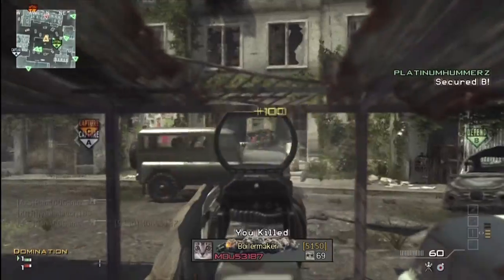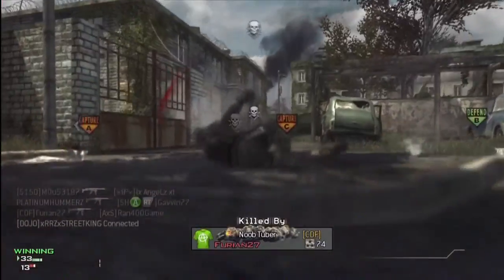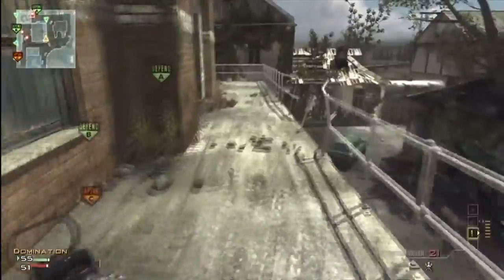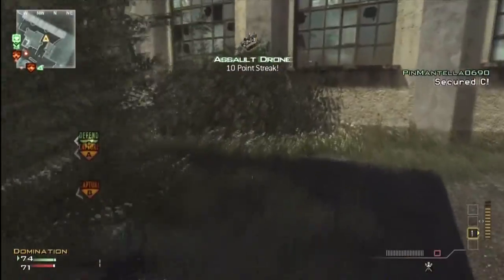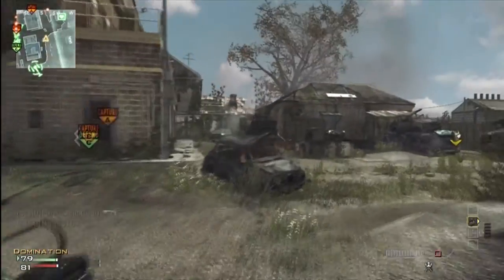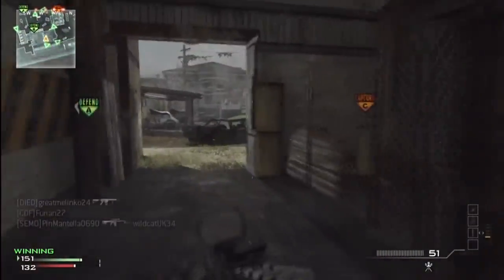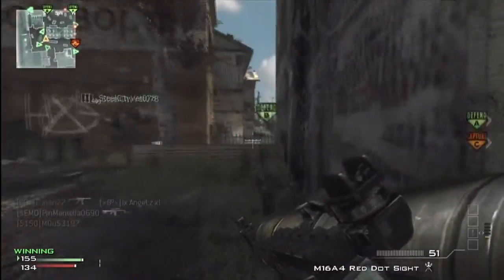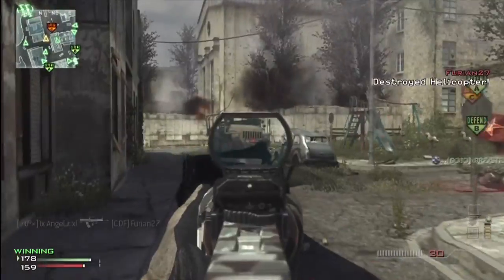Weapons Cycled: M16A4 (Domination on Fallen: 40-8) (MW3 Gameplay/Commentary)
What's up my comrades? Today is the introduction of a new series called weapons cycled, where we go through every gun in MW3 and discuss good setups/how good  they are.

The M16A4 is up first. Gameplay is domination on Fallen.

Comments are always appreciated. Thanks guys.